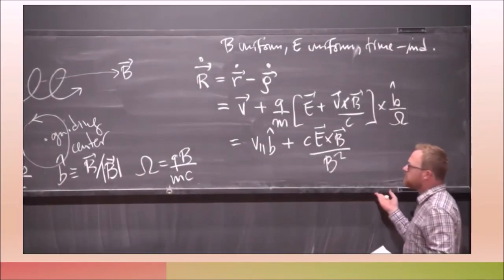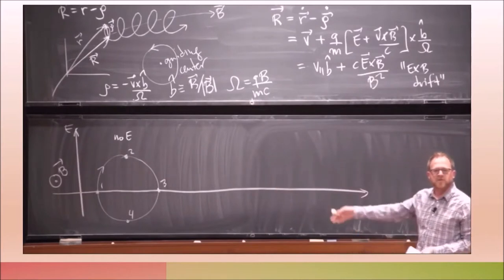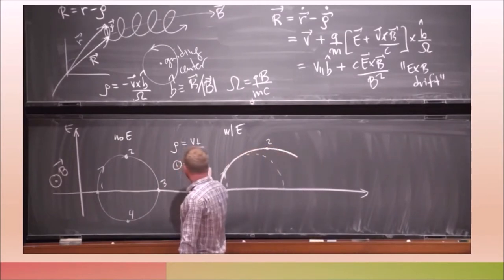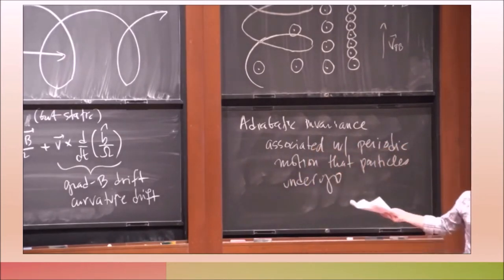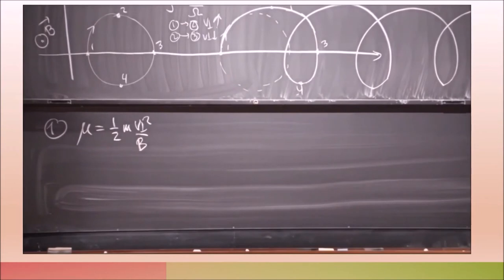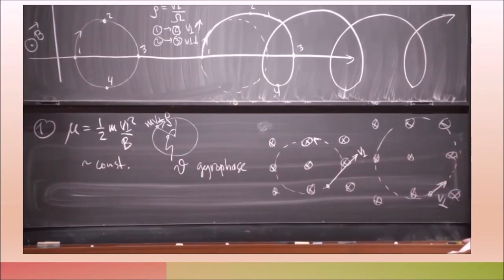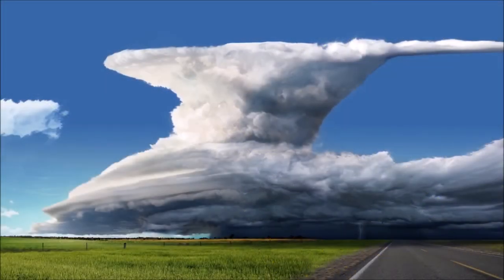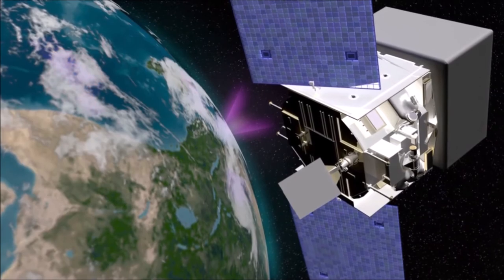Shock Drift Acceleration and Adiabatic Periodic Oscillation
Matthew Kunz of Princeton describes the basis of MHD principles with NASA video simulations illustrating the particle acceleration mechanisms responsible for TGF production and cyclotron radiation emissions associated with high energy atmospheric phenomena during convective storms. The HZDR Institute is investigating Rayleigh-Benard convection cell formation and the interaction between electromagnetic fields and fluids to develop practical applications of the technical processes. Convection processes alone are unable to describe or account for these activities.